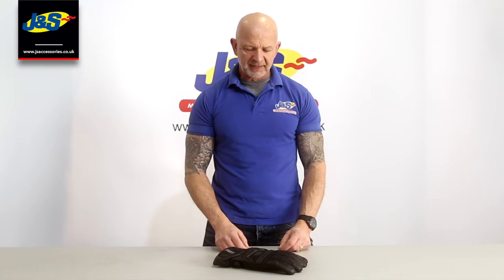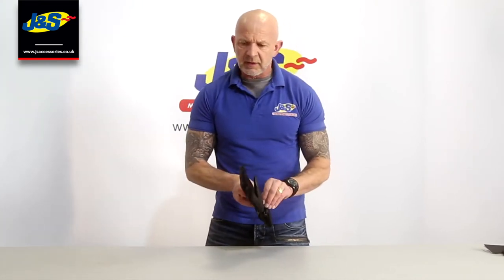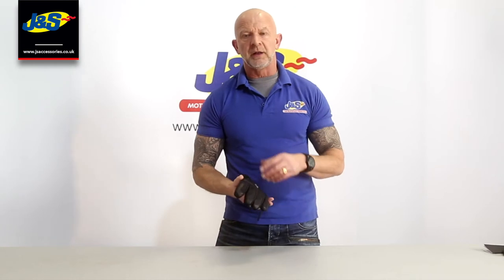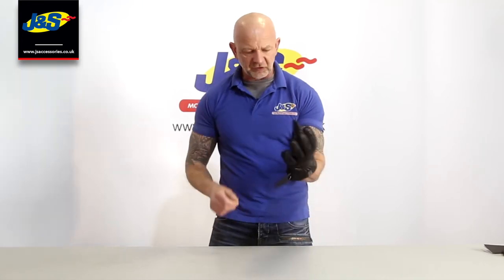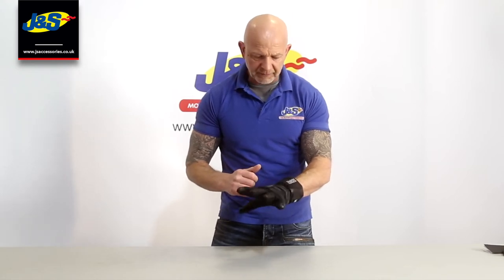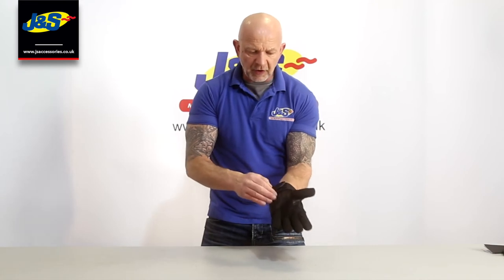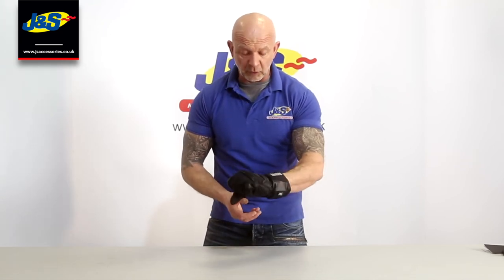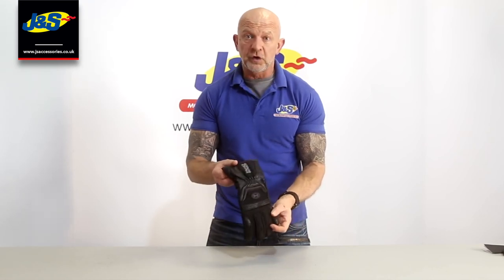IXS Mirage II Gloves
The IXS Mirage 2 Ladies Motorcycle Glove is constructed from Taslan and Goatskin-Leather and Clarino mix. This also features a waterproof and breathable SoltoTEX membrane with Tri-fleece inner lining, Clarino palm with claddings, stretch leather on the back of the hand, leather reinforcement at fingers, wrist stretch and width adjustable cuffs with Velcro. The fingers are shorter and the palm is more suited to fit women well.